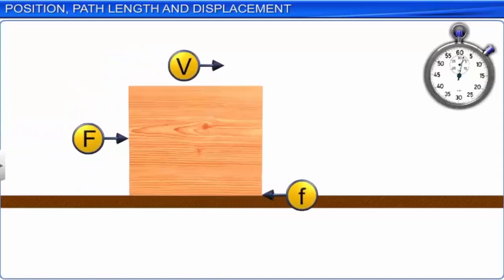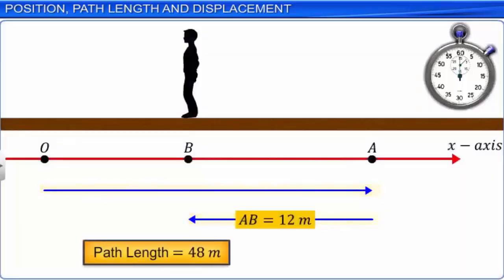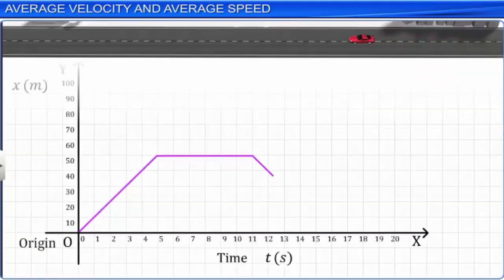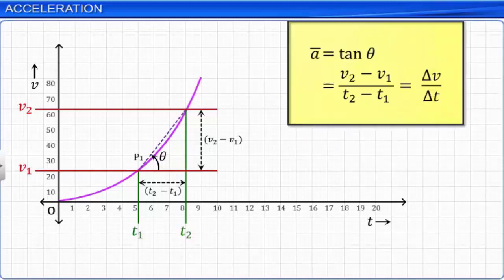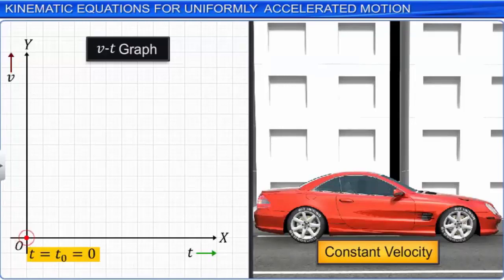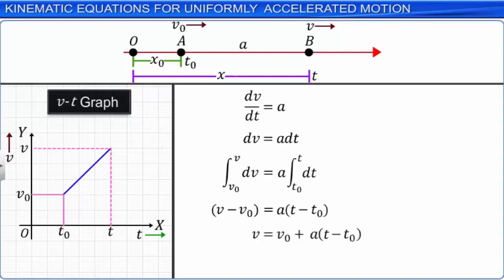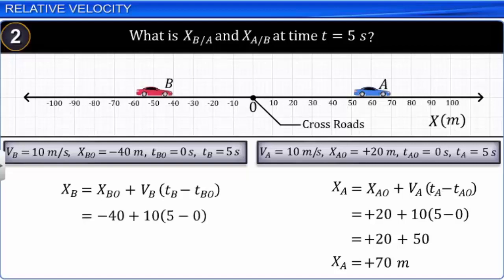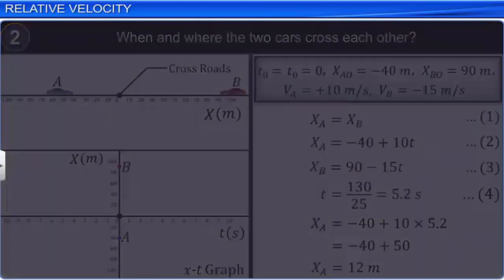motion in straight line plustwo